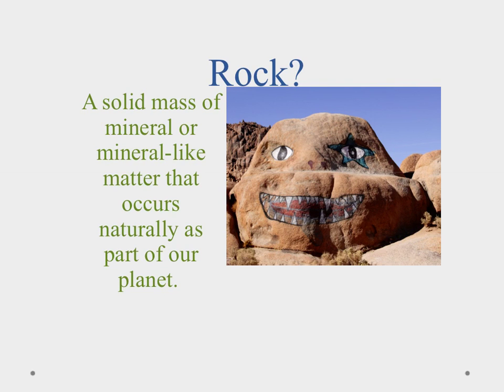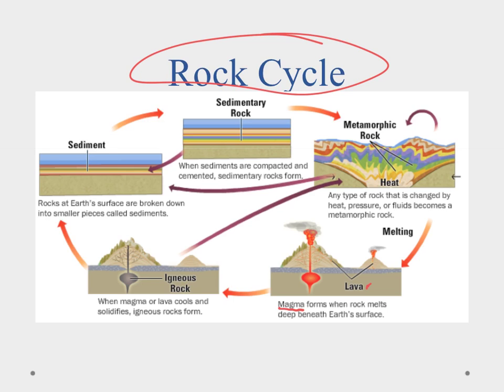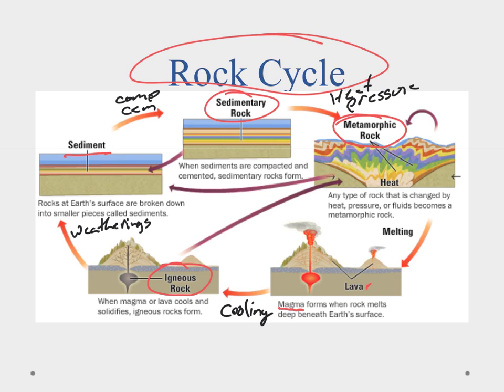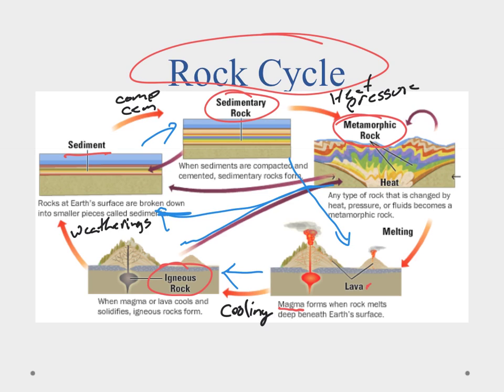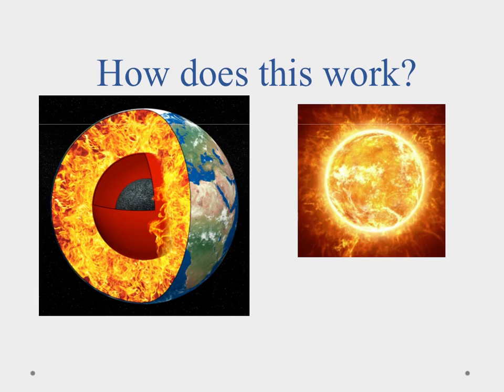2.6a The Rock Cycle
In this video we will discuss the rock cycle.